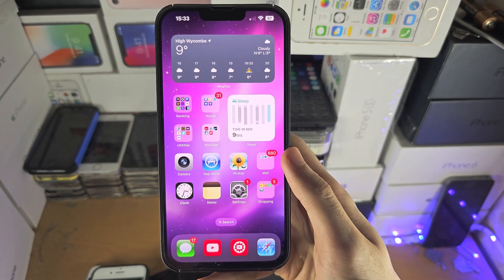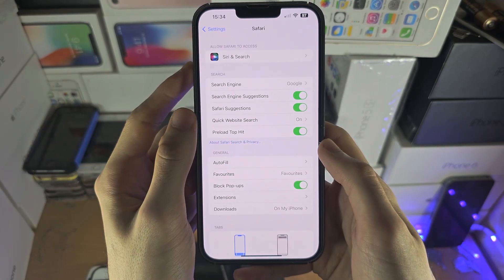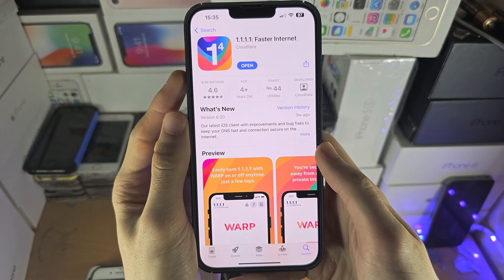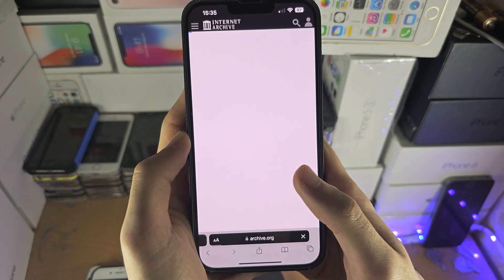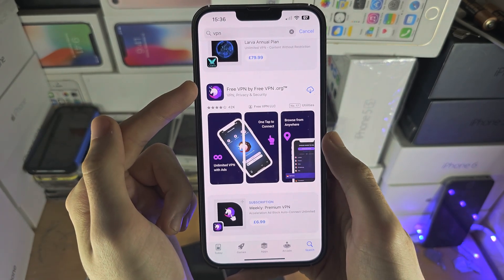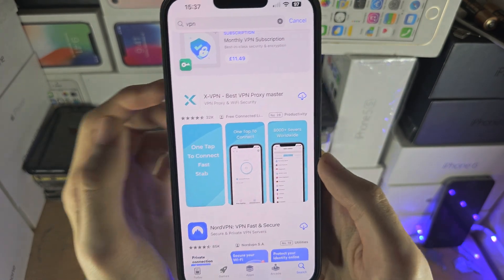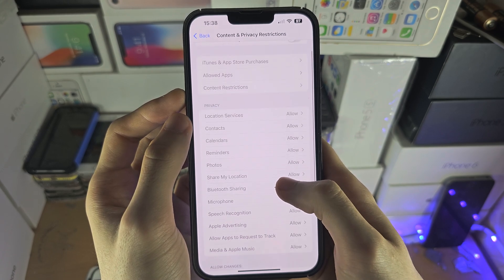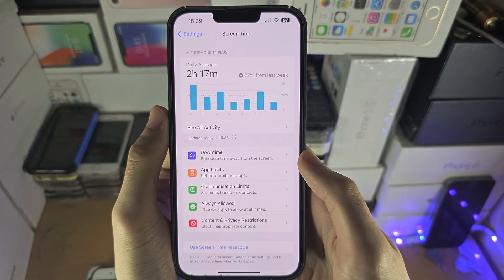ANY iPhone How To Access ALL Websites!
Learn how to access all websites on iPhone, with multiple methods. One of the methods should work for you.